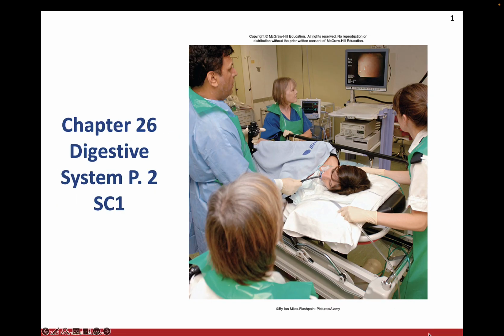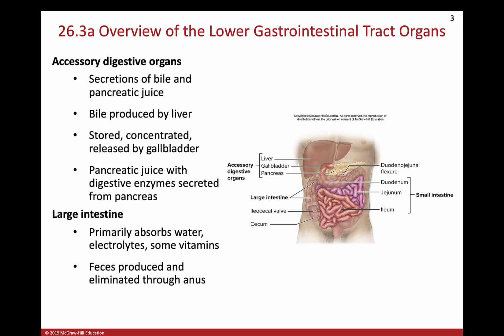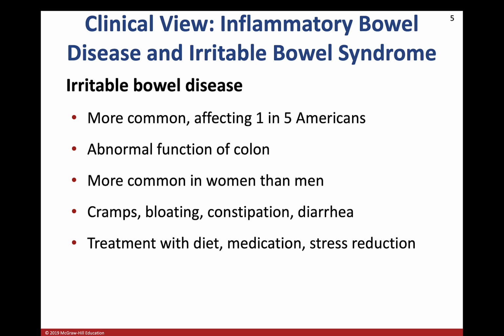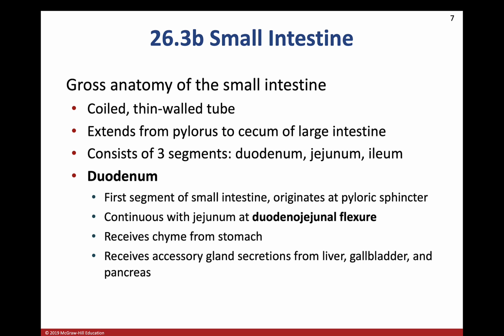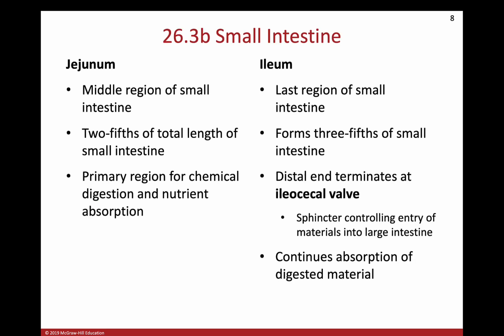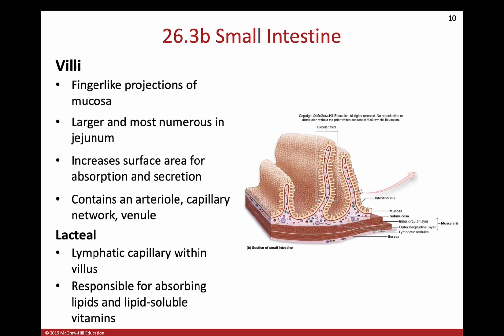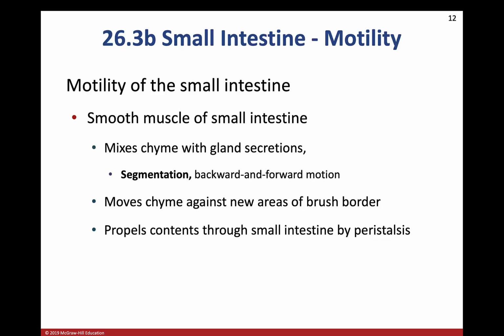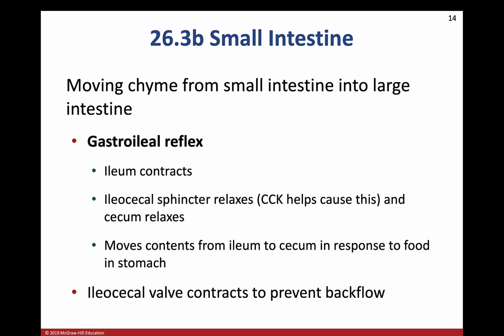Chapter 26 Digestive System Part 2 SC1